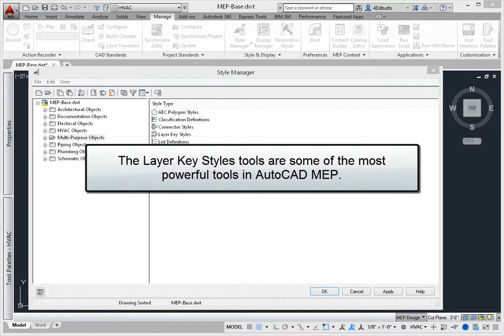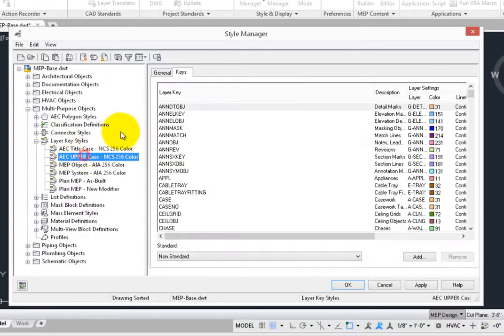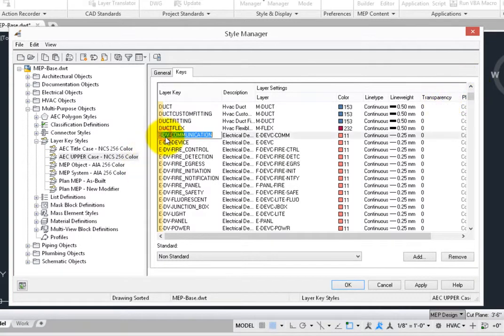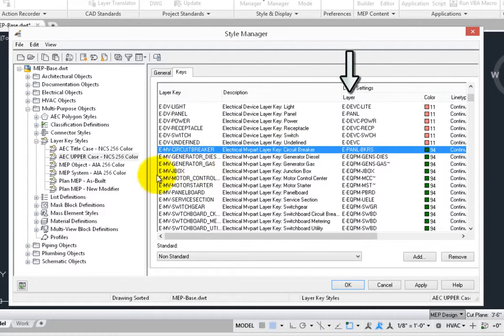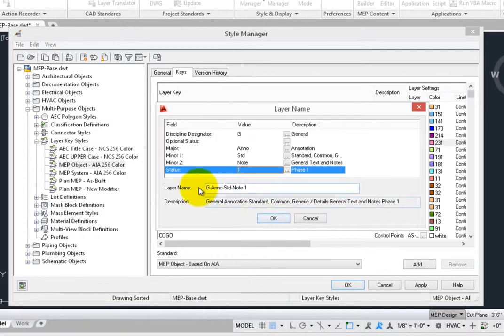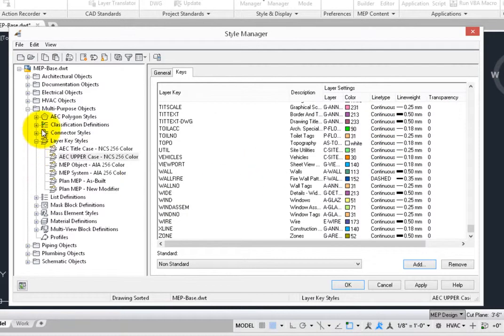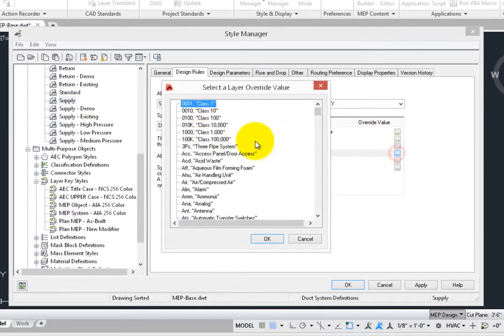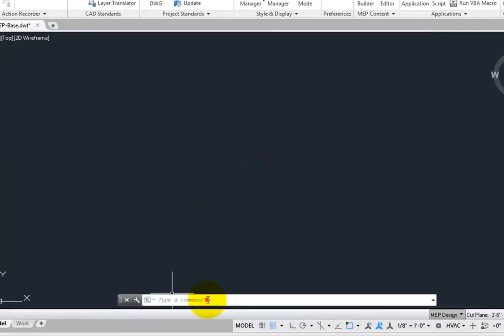Leveraging Layer Key Styles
Learn how to leverage layer keys styles and understand their relationship to parts and systems